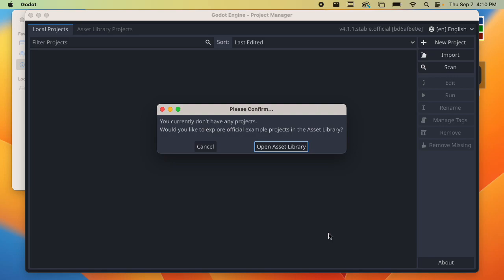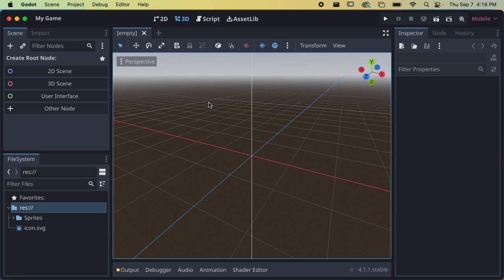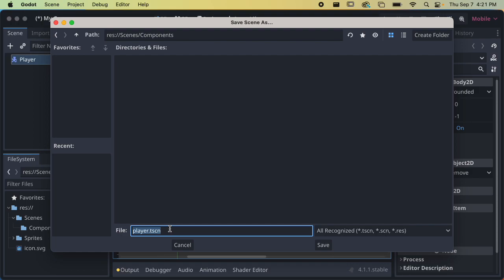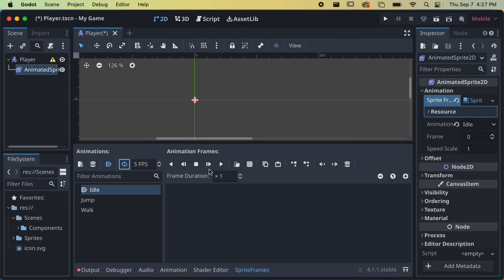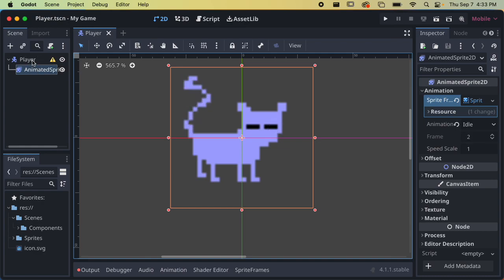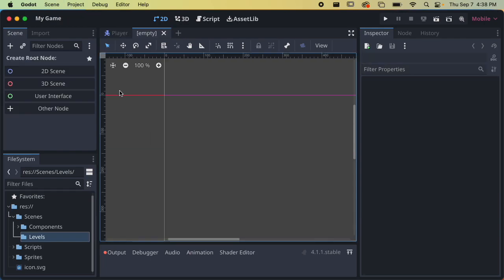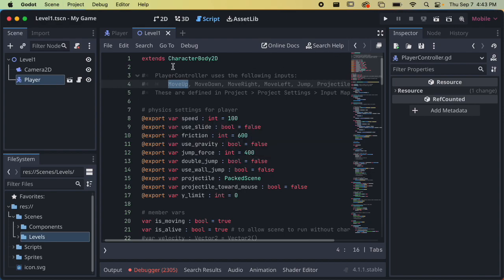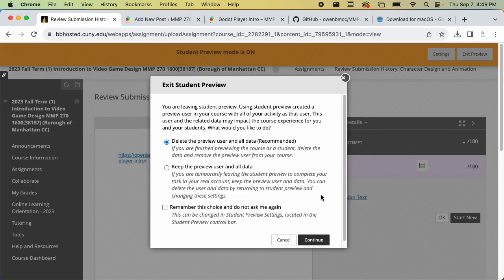Godot Intro and Player Character ~ MMP 270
This video is a basic intro to Godot and setting up our game project, adding a player component and animation.
Game scripts (Click green code button to download)